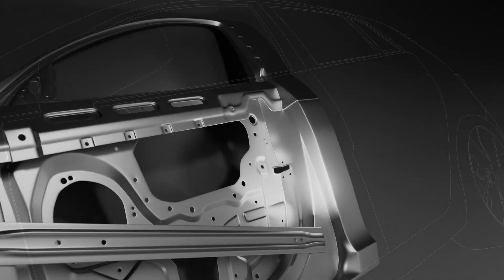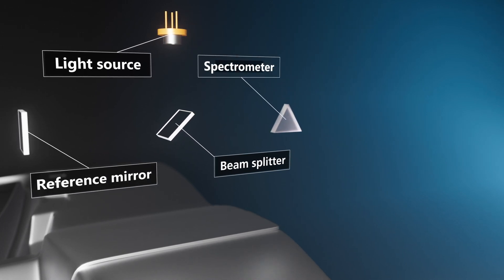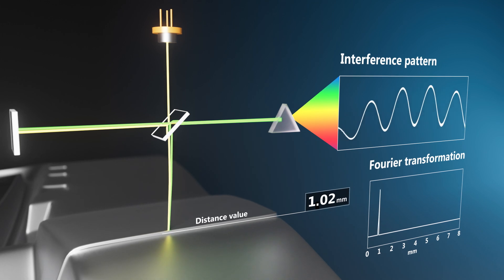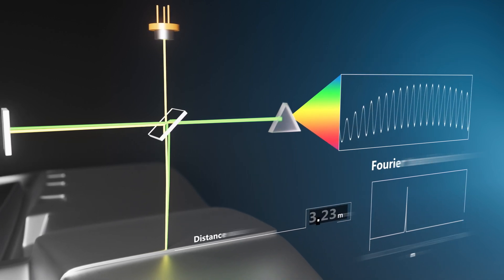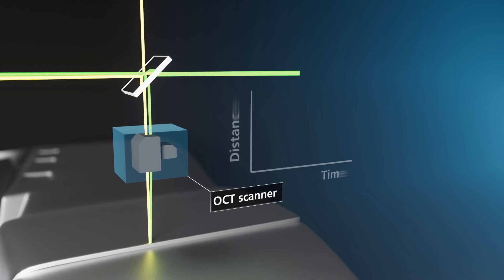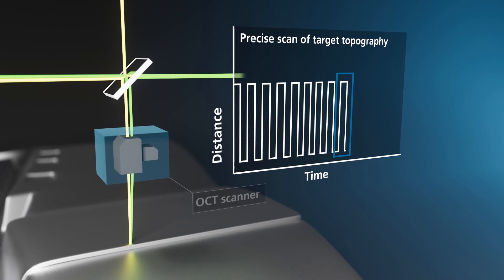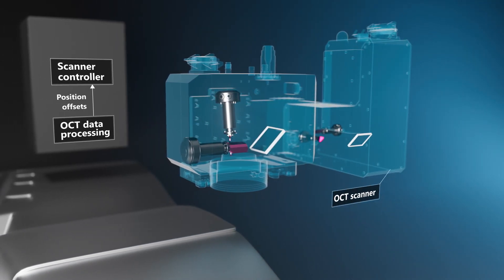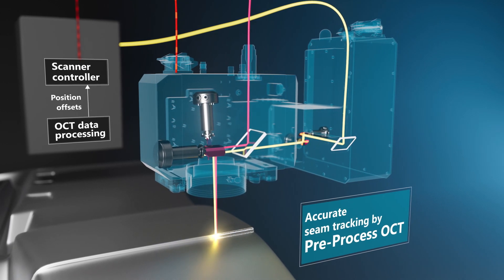OCT Measuring Setup for Remote Laser Welding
Optical coherence tomography (OCT) is an optical measuring process. OCT is especially suitable for monitoring and improving scanner-based laser welding processes. But which technical details are hidden in the ‘black box’ of an OCT system? Learn more about OCT in the video.